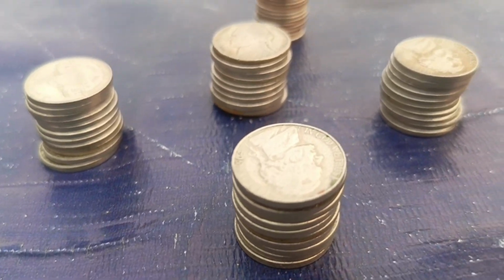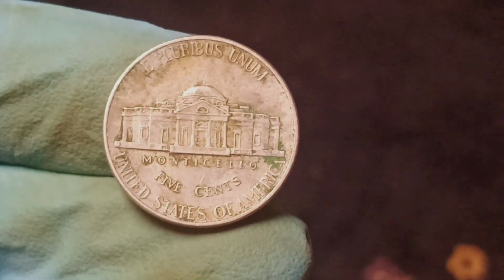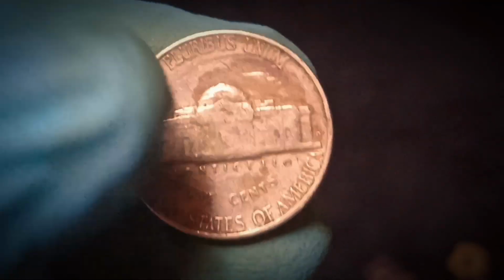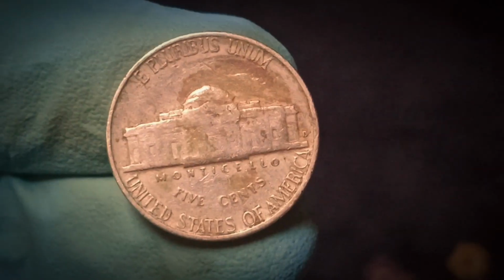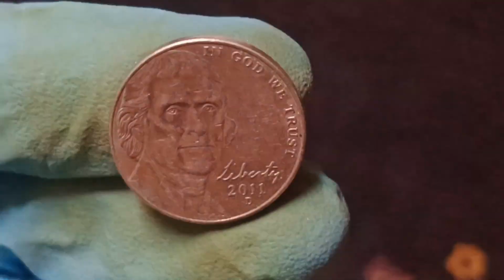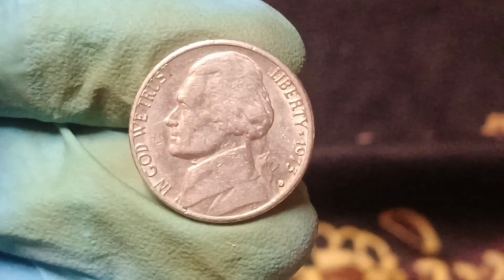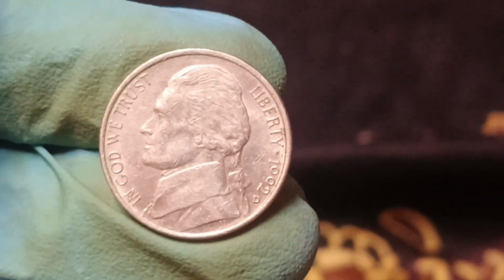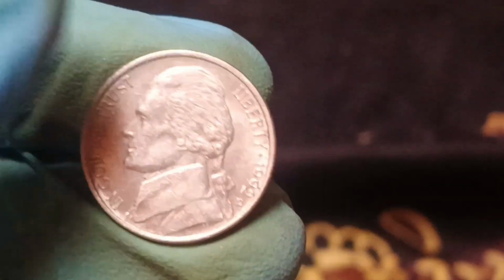STOP Ignoring These Nickels! Rare Jefferson Nickels You NEED to Know!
This channel The Coins Channel! is all about Numismatic, antique and rare coins and notes. Here you find information about coins and notes which are antique and unique.